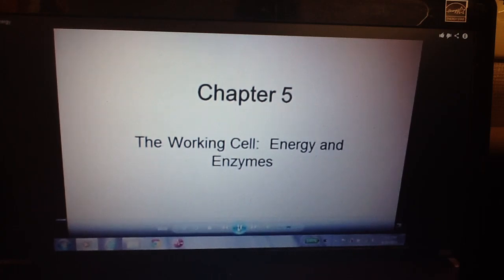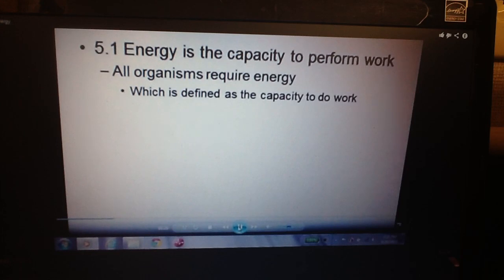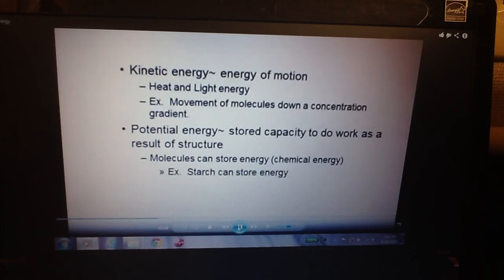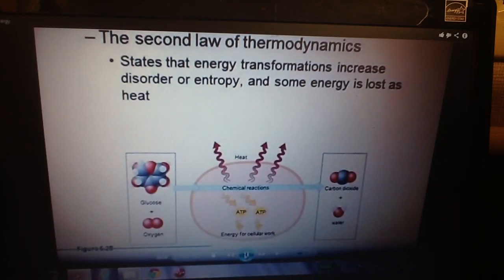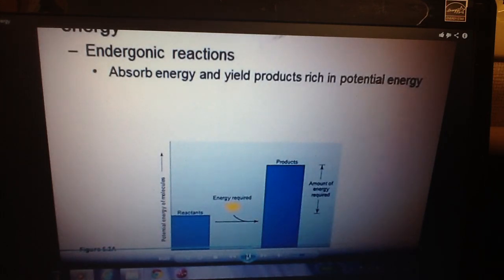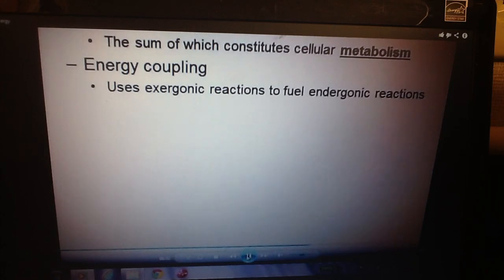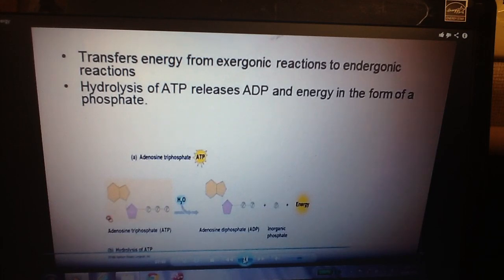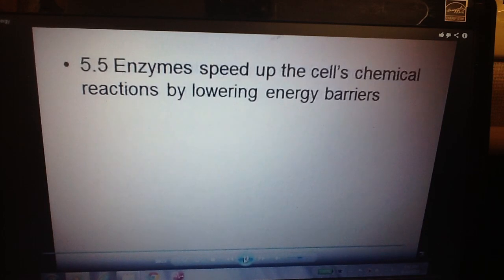Chapter 5 energy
AP biology Chapter 5 Energy